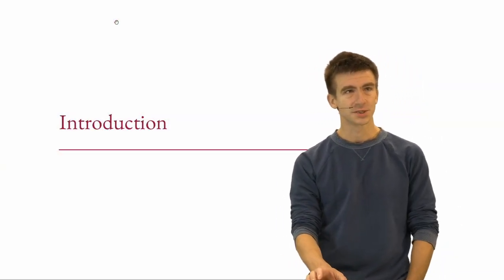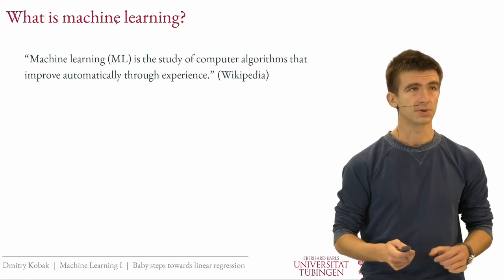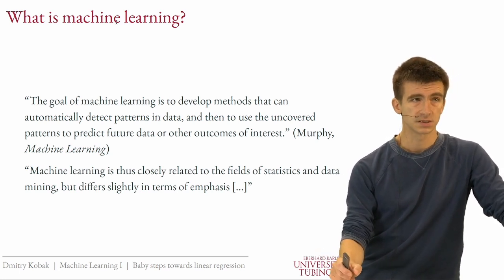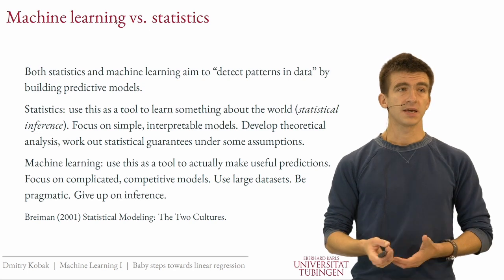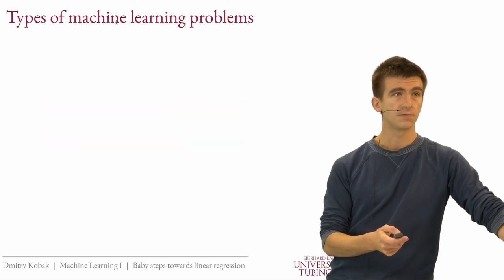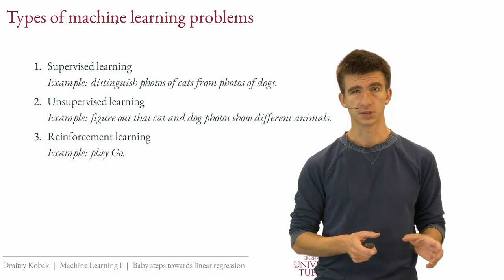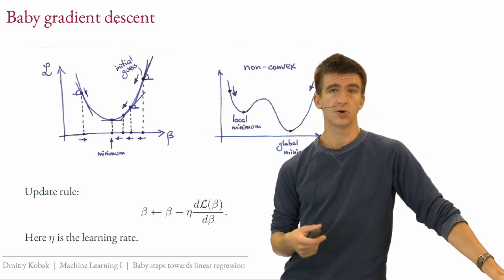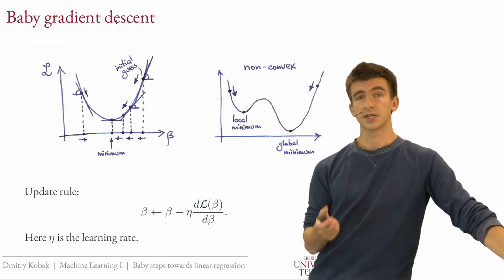Introduction to Machine Learning - 01 - Baby steps towards linear regression